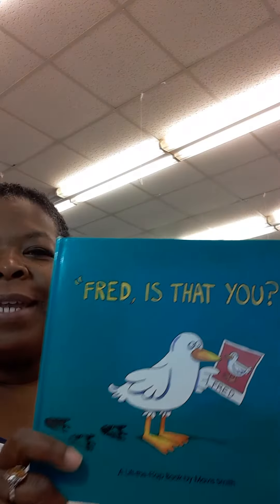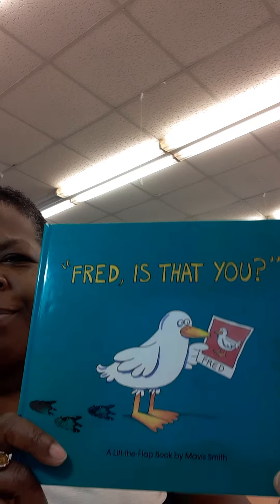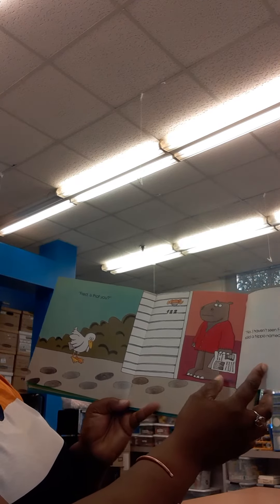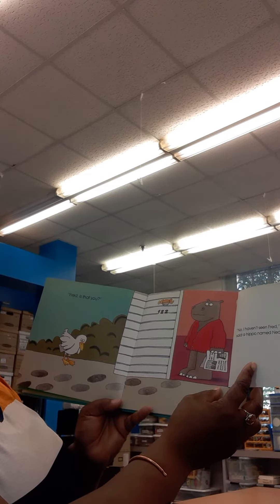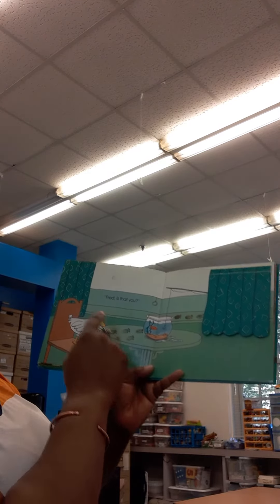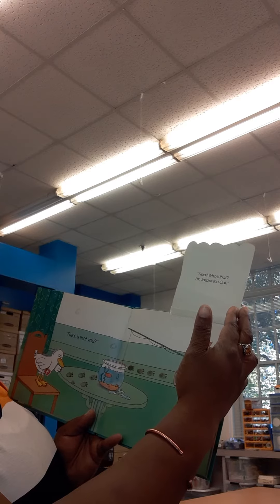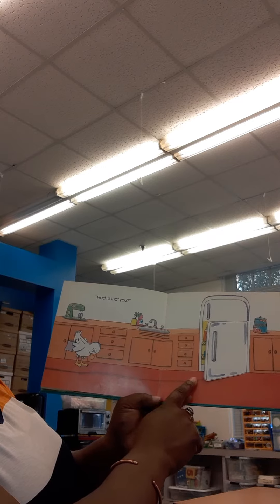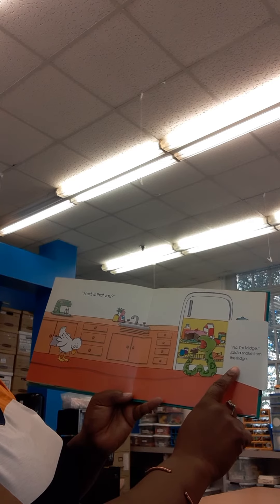Fred is that you?